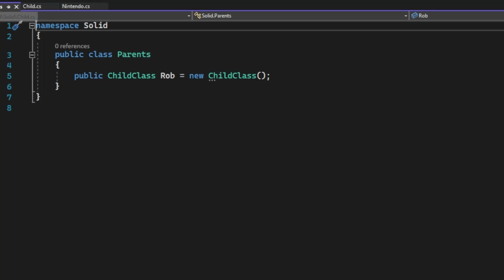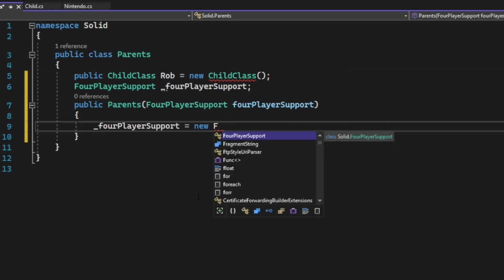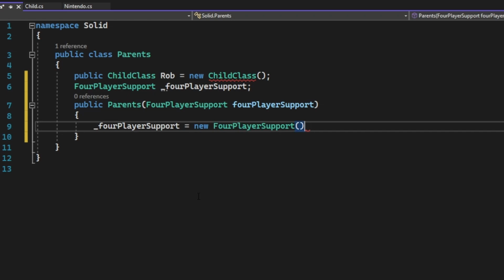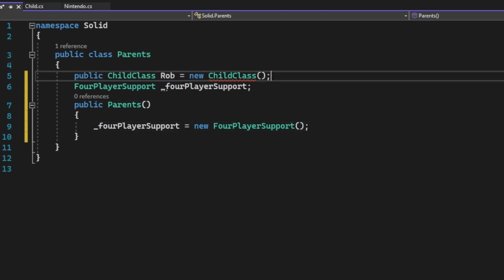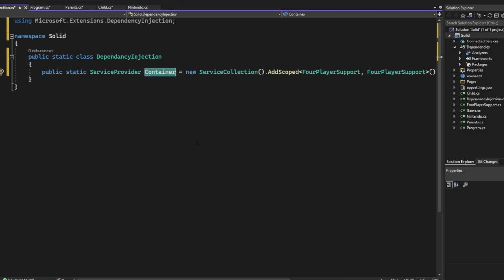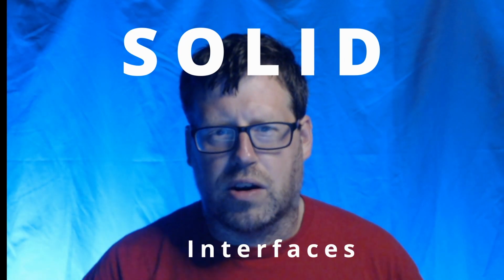95% of Developers Can't Define this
The Solid Principles are great! Well mostly great. If people could define them. Most people know one or two but even though it only takes about 5 minutes to explain them all most people fail at even being able to explain dependency injection. In about two minutes you should be able to explain why we want dependency injection and solid code.